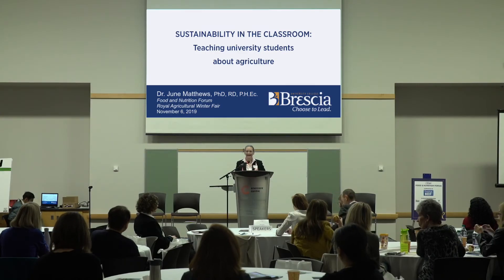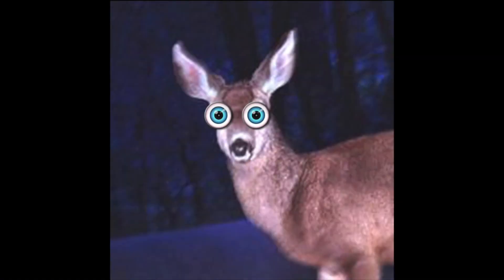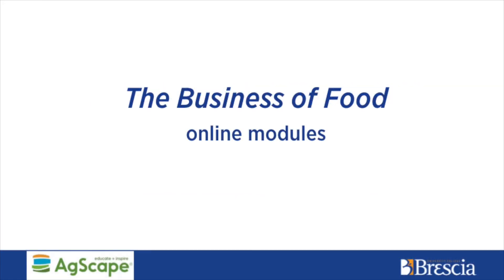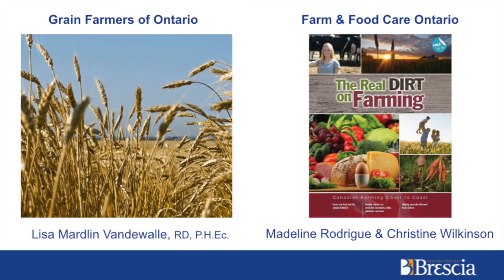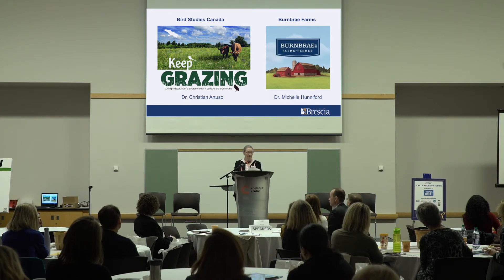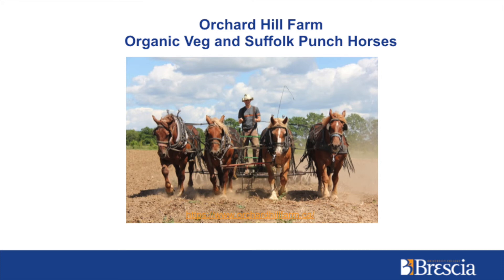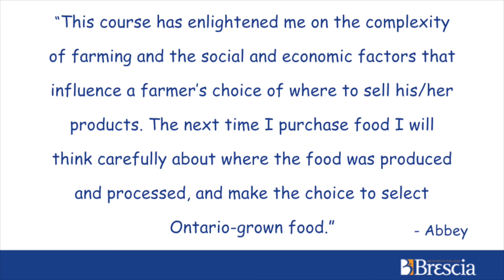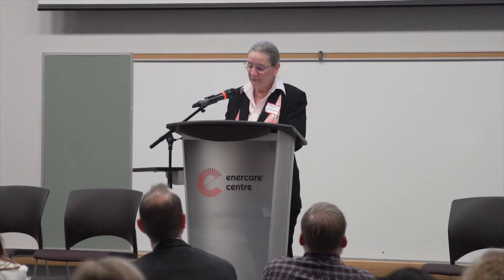Sustainability in the classroom: Agriculture and food systems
"Dr. June Matthews, PhD, RD, P.H.Ec. from Brescia University College  presents Teaching University Students about Agriculture, at the Royal Agriculture Winter Fair, Food & Nutrition Forum November 6, 2019.

Dr. Matthews shares  her education strategies to teach university students about agriculture, about it’s complexity as well as the wide ranging contributions to help preserve wildlife habitats, mitigate global warming & sustain rural communities while providing abundant, safe, high quality foods."